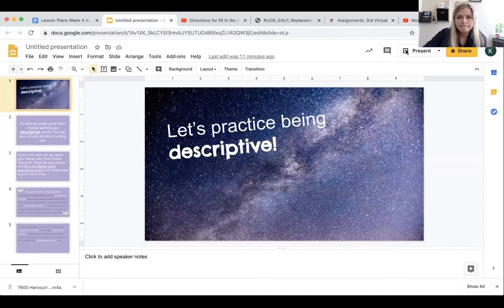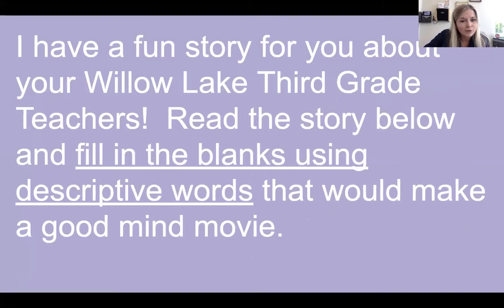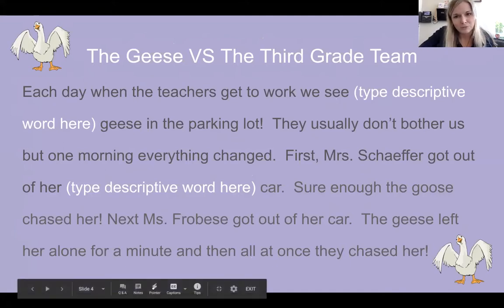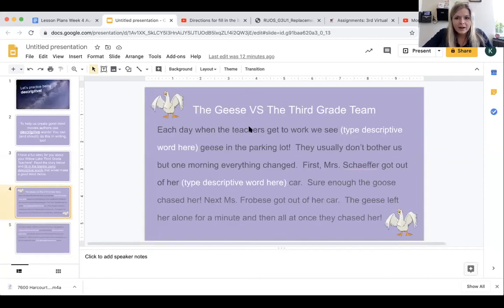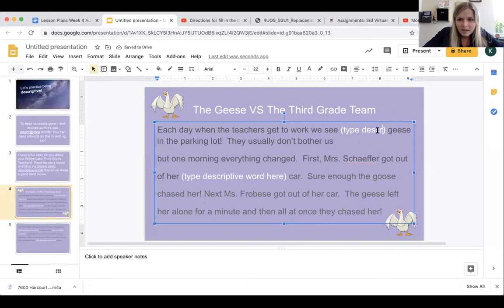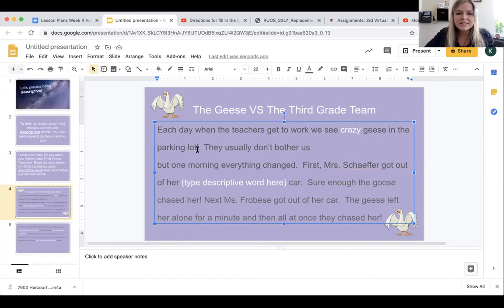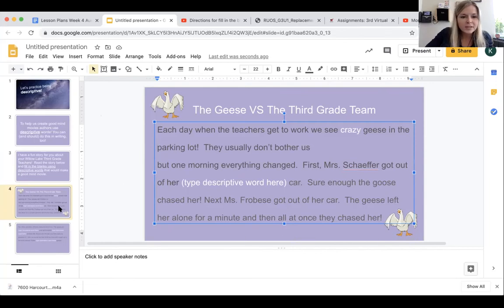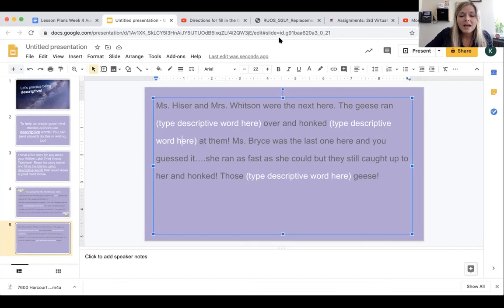Descriptive Word How To